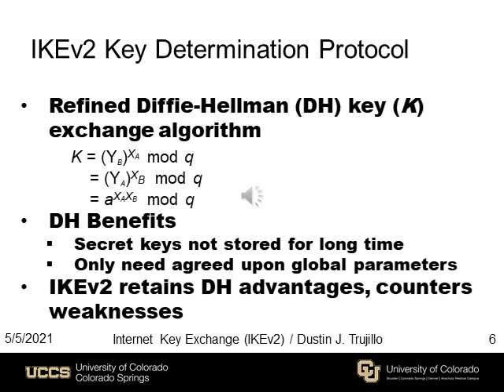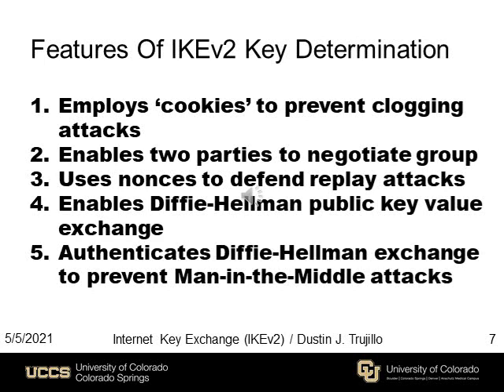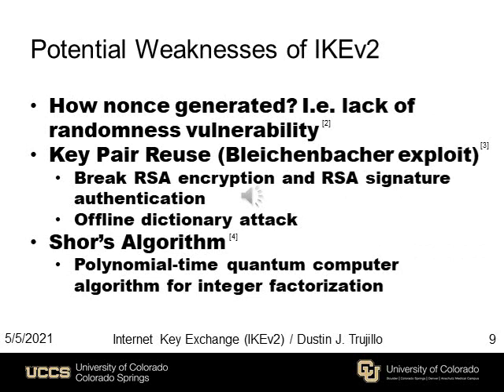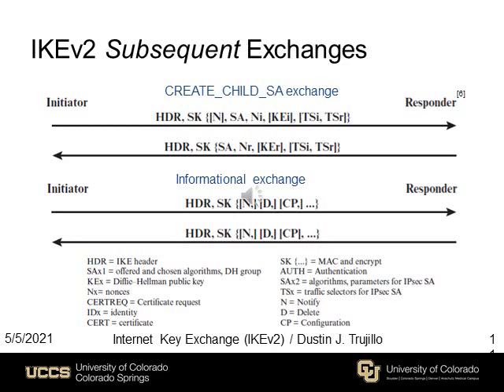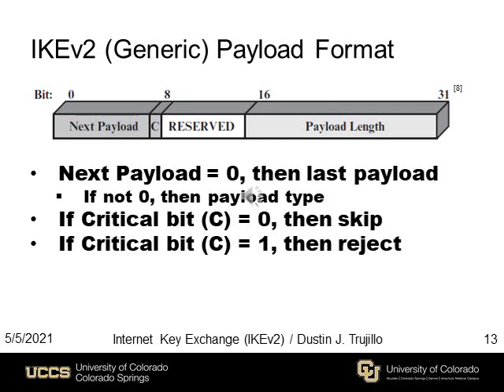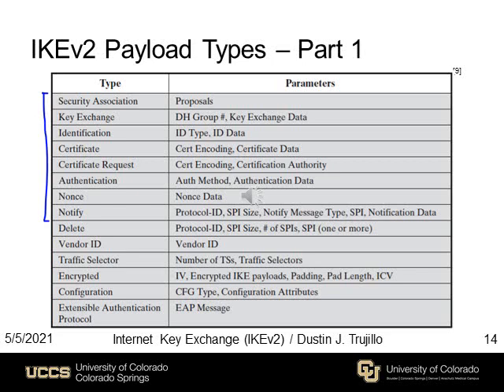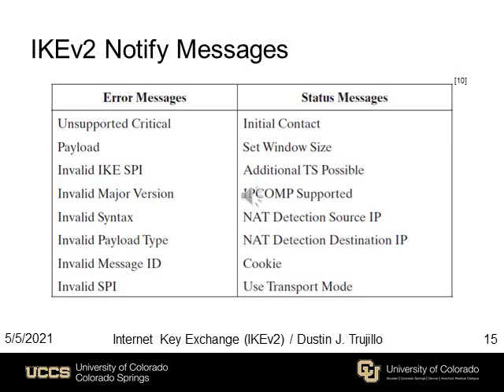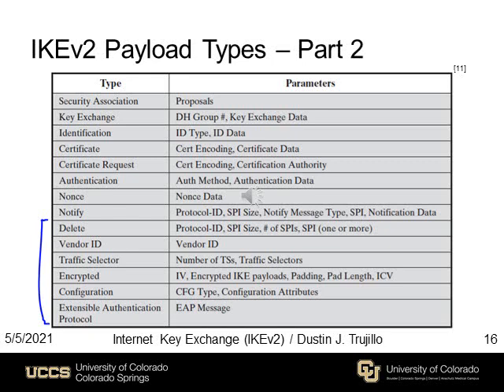Internet Key Exchange (IKEv2)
My CS5920 Presentation on Internet Key Exchange (IKEv2)